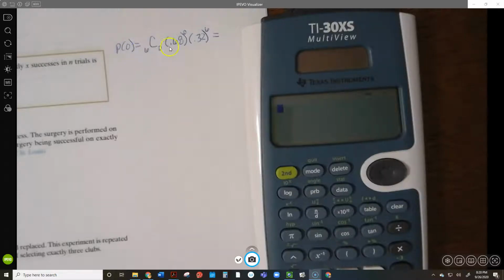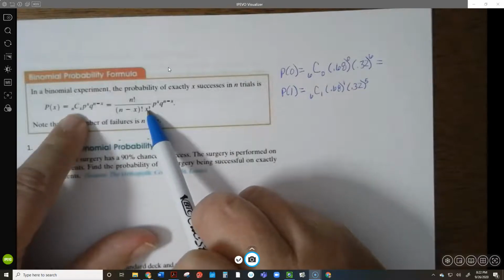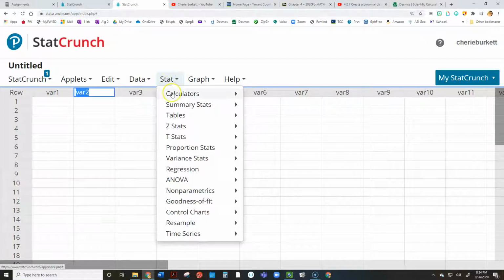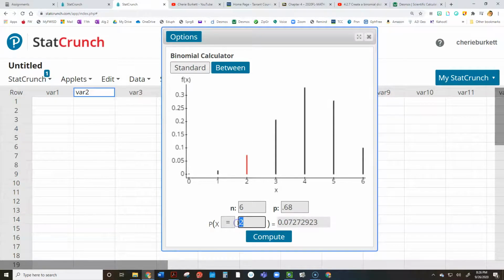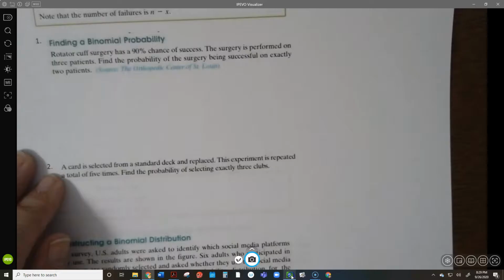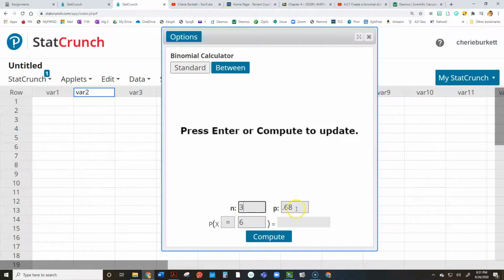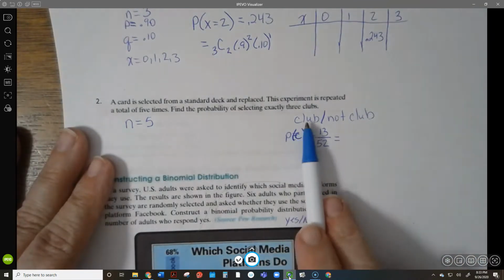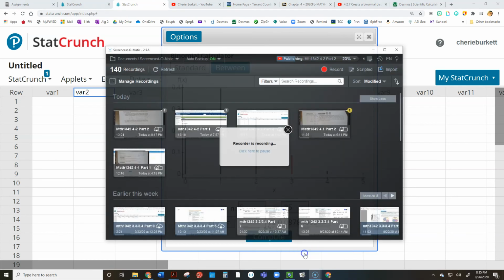Mth1342 4-2 Part 3